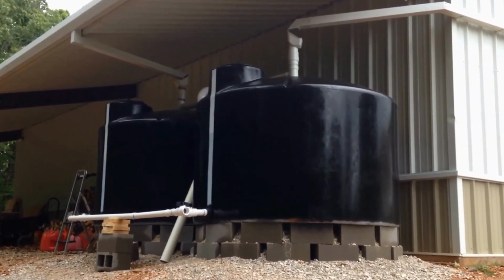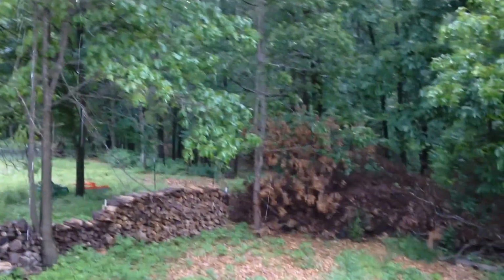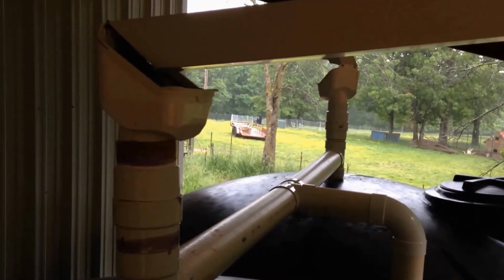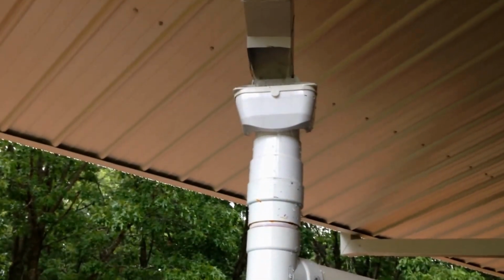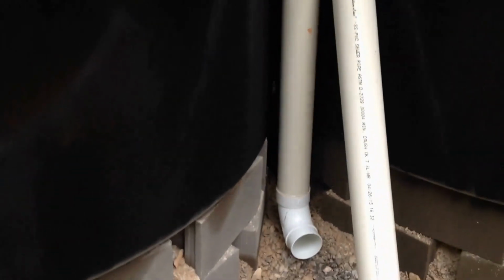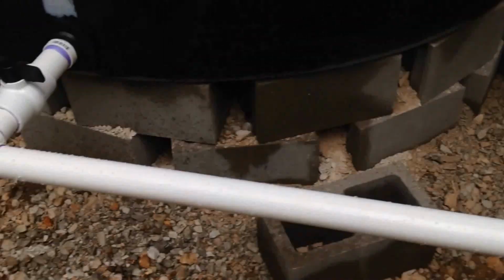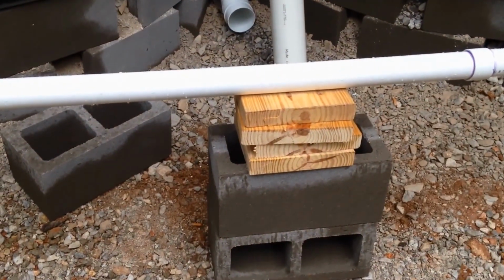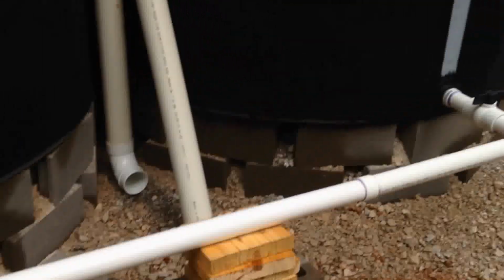3100 gallons of rain water catchment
Got gutters hooked up to drain rain water into catchment tanks that will service future garden beds.

Link to the Leaf Eater: